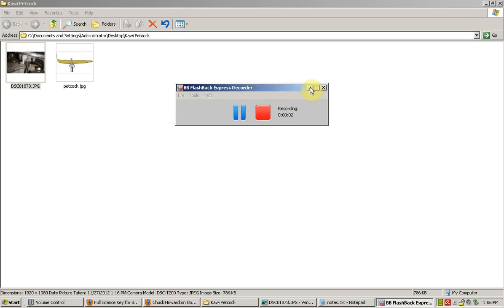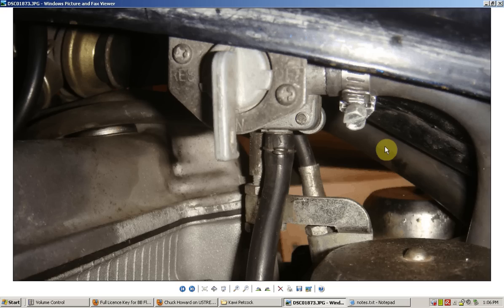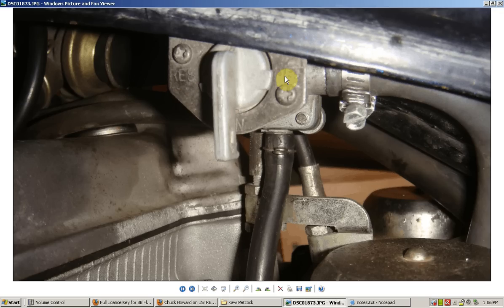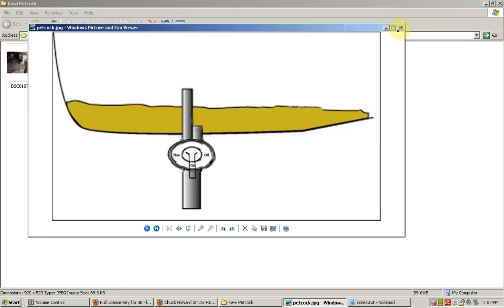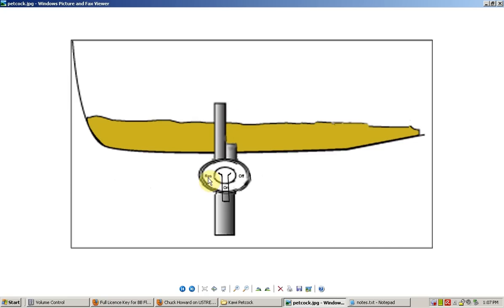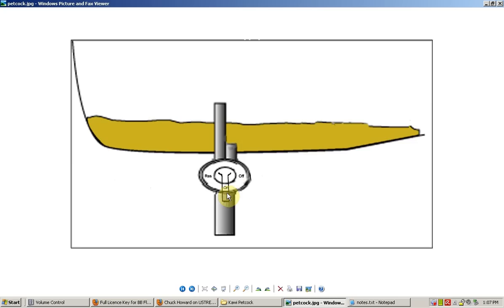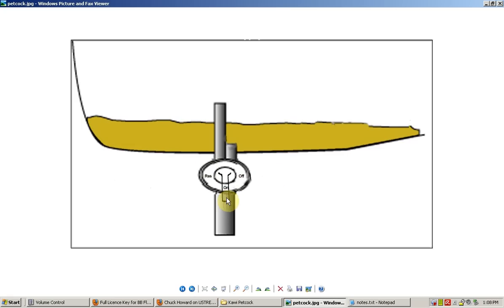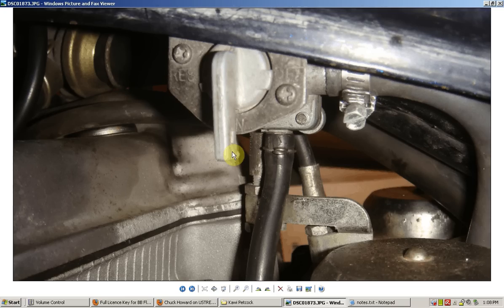Basic Petcock Operation (for mikemikemotorcycle)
And specifics for the Kawasaki 1991 EN500 motorcycle.